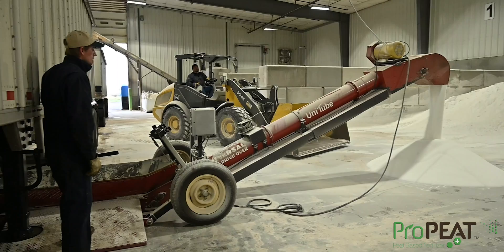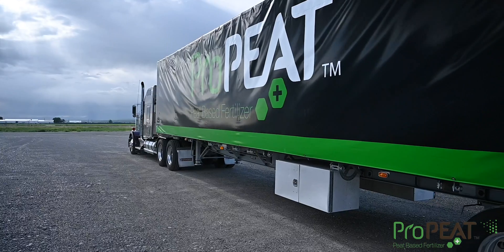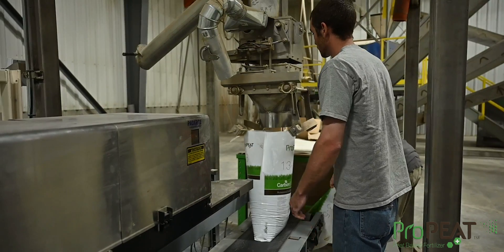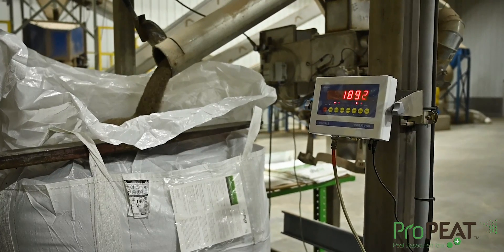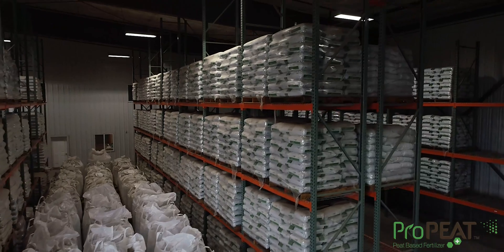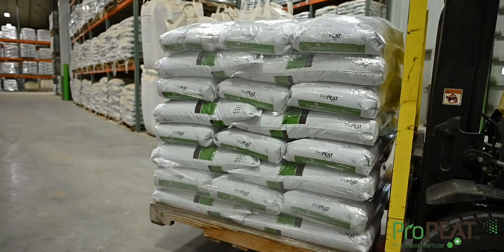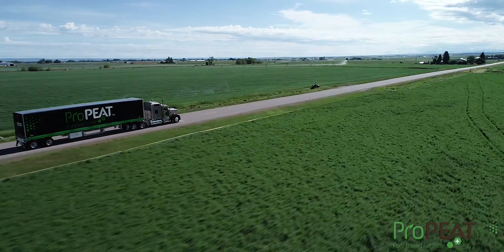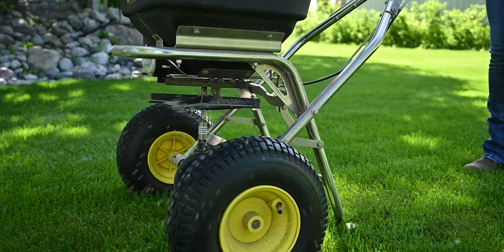ProPeat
At ProPeat, we are dedicated to delivering solutions for any of your professional fertilization needs. Whether you need to reduce the harm to soils and the environment, or you're interested in the latest Nitrogen, Carbon, and Biochemical technologies, ProPEAT is the perfect fit.